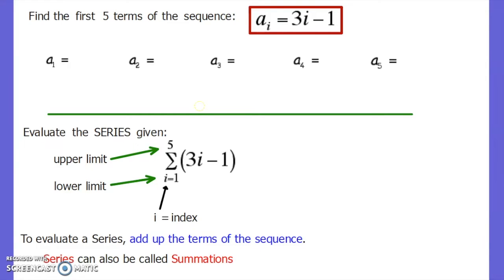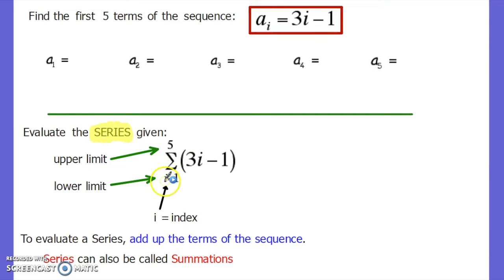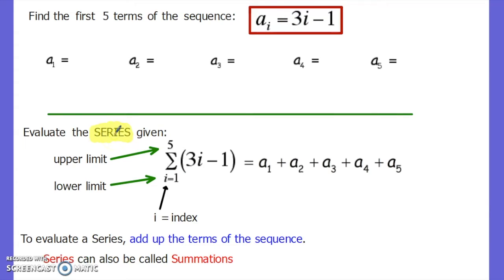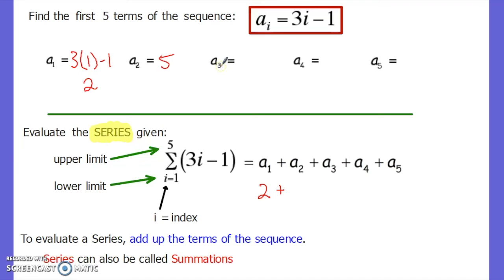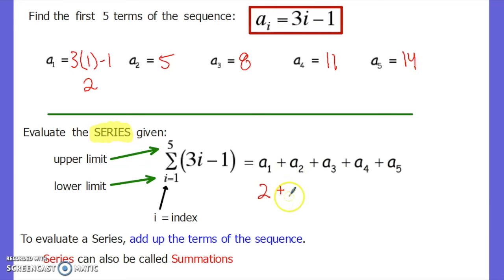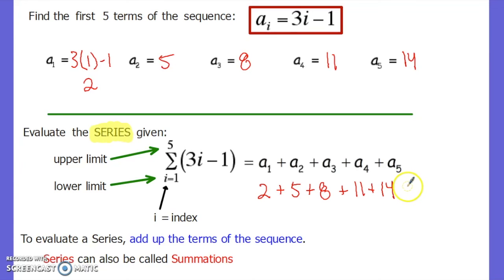Series Basics - An introduction to Summations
A short introduction bridging the gap from sequences to series.